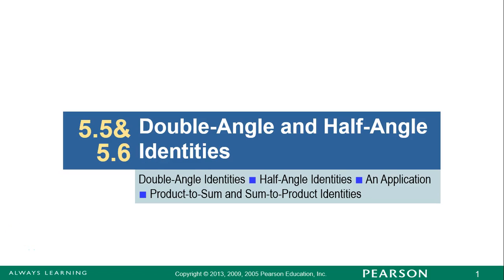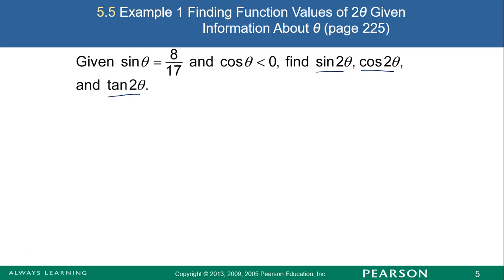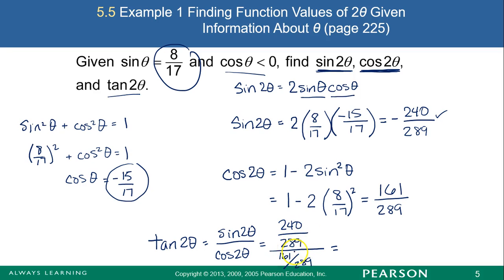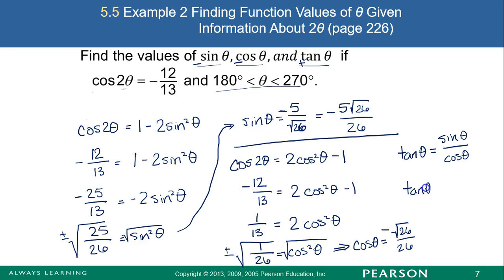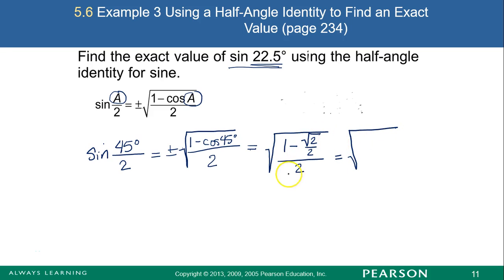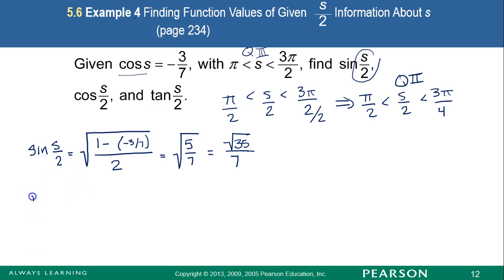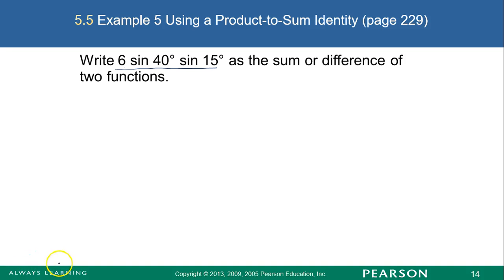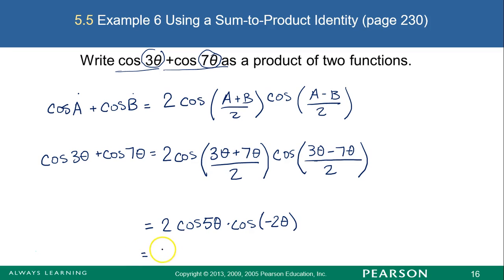Trig Sec 0505 06